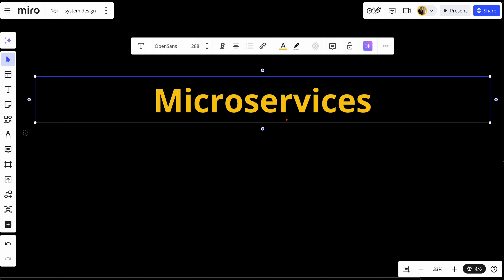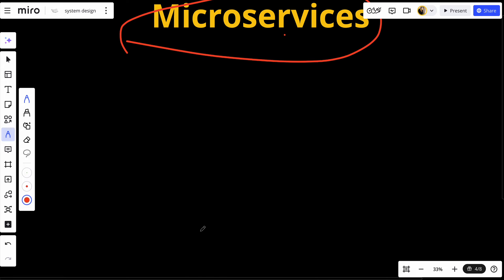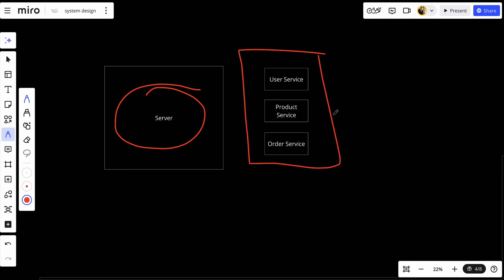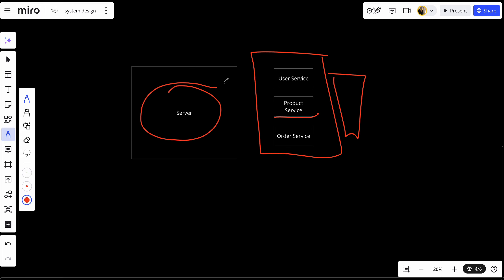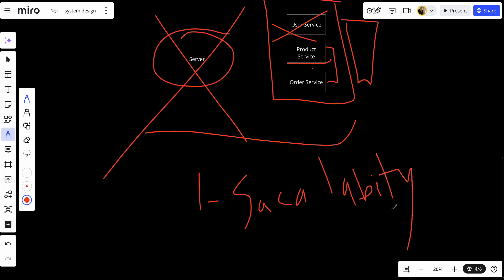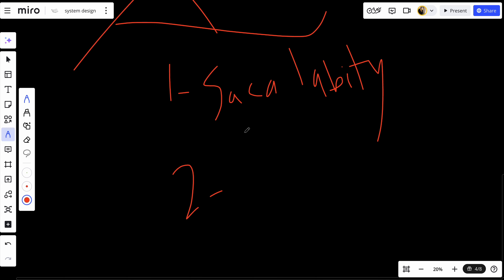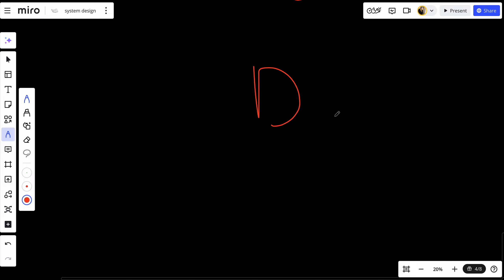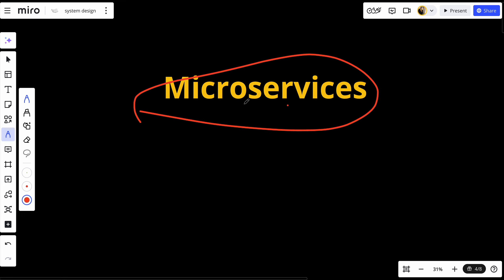Microservices | System Design | The Building Blocks You Need to Know